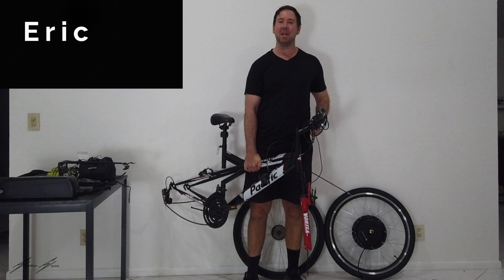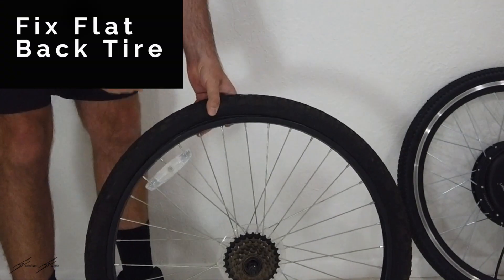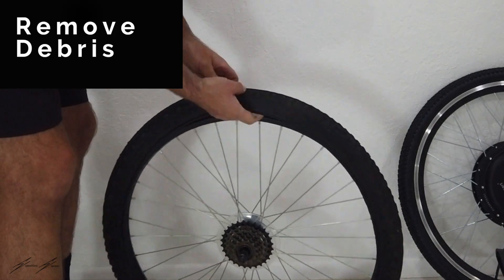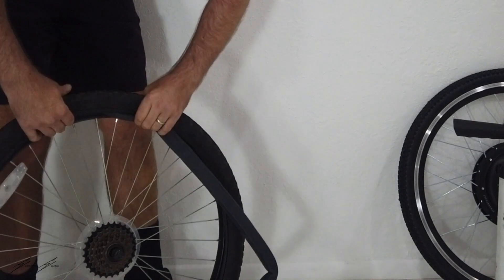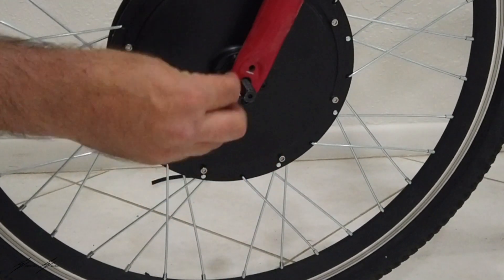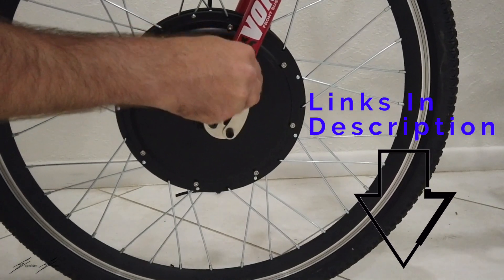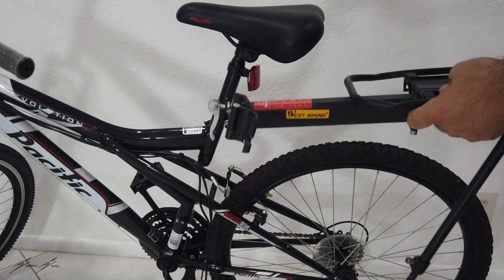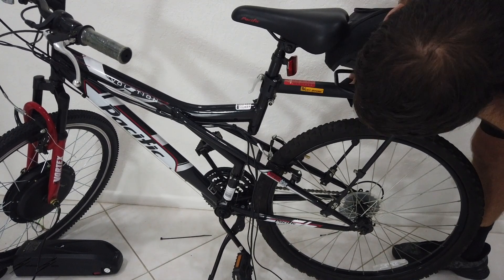Voilamart Front Hub Ebike Kit Installation [1000Watt DIY EBIKE]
Hello Friends,

Here is how to get started making your very own ebike!!
You will need a hub motor kit and an ebike battery

Here are a few motors and batteries that I've used in my electric bike conversions:

Conversion kit/Motor 🛠️🛠️🛠️🛠️🛠️🛠️🛠️🛠️

Best electric bike conversion kits for easy install

Voilamart ebike Rear hub motor kit used in this video

BATTERY 🔋🔋🔋🔋🔋🔋🔋🔋

Top ebike batteries for your electric bike build

48v Ebike battery used in this ebike

Here is some other equipment you might need for your build.

Torque arm
Double Torque arm kit
Bike stand
Rubber gloves
Adjustable wrench
Astro Tire Gauge
Hex key set
Floor Bike Pumps
Battery bag
Rack for bike bag

Hello Friends,

🚴  Today we install a 1000 watt front hub ebike kit with 48V13ah battery. This high performance motor and battery achieves fast speeds and can last over 20 miles on full electric.

The amount of bang for your buck on these hub drive conversion kits is ridiculous!

You will want to make sure you've got sturdy front forks on your bike that you select for a conversion.

 Also you will need to install a torque arm or two because these electric motors have got some serious torque.

The front hub ebike kit is a popular choice for riders that don't want to mess with the bike's chain system to convert their bike to electric.

A front hub motor installation is typically the easiest type of ebike conversion.

✍🏻If you're considering making your own electric bicycle then you've got to check out the in depth blog

Other Ebikes that we like:
750 Watt Folding Ebike
Dual Suspension Ebike
1000 Watt Folding Ebike

DJI OSMO POCKET
Camera Lights

0:00 Intro to Front Hub Ebike Kit Install
0:53 Equipment used in the ebike conversion kit install
2:11 Fix Flat Bike Tire
5:10 Reinstall Flat
6:04 Install of the front hub motor
6:30 Install Torque Arm on the frame
7:00 Replace kickstand with heavy duty stand
8:35 Install Shifters
9:00 Put brakes on ebike
10:25 Organize cords on bike with zip ties
12:00 Plugging cords into controller
14:45 Conclusion